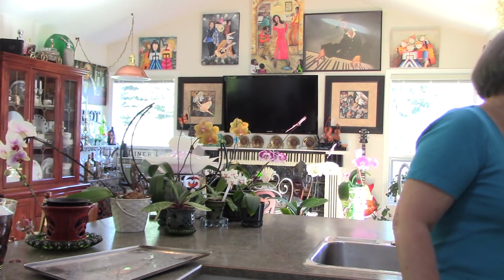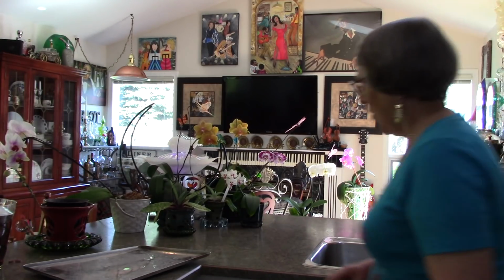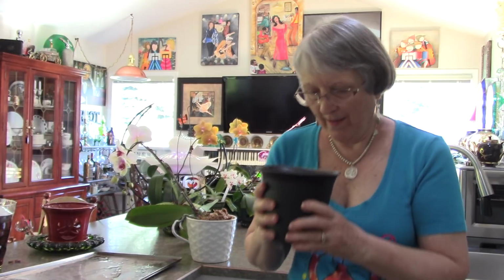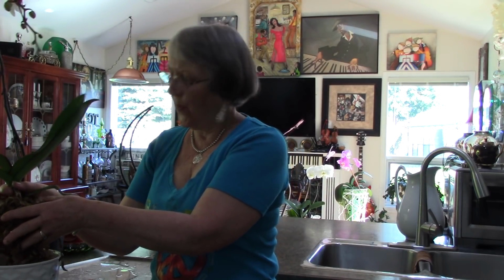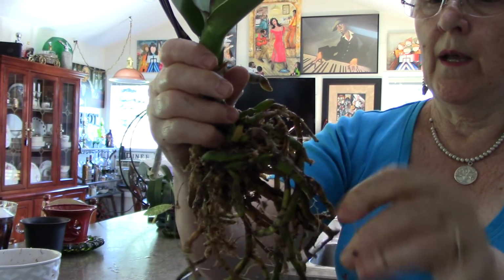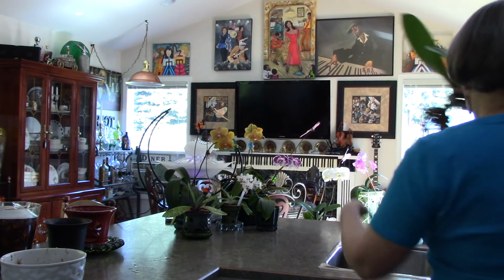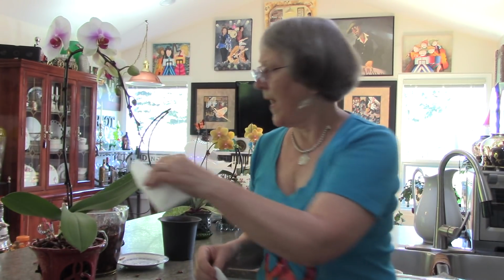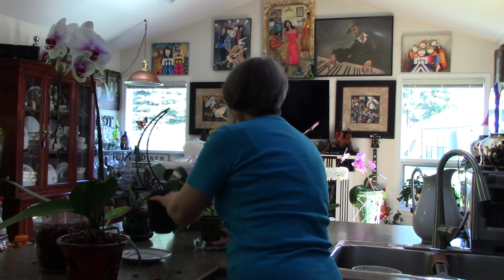Re Pot Large New Phalaenopsis in Bloom Moss to Bark on watering day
Simple Instructions on how to re pot your new phalaenopsis orchid, while in bloom, beginner or not it is always interesting what you find lurking in that Moss